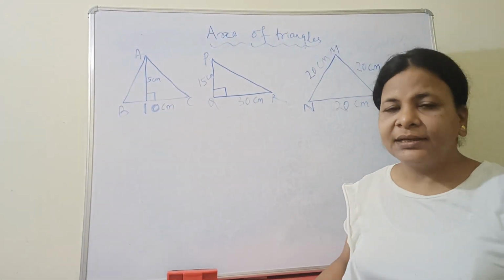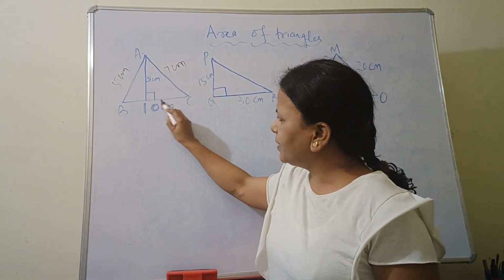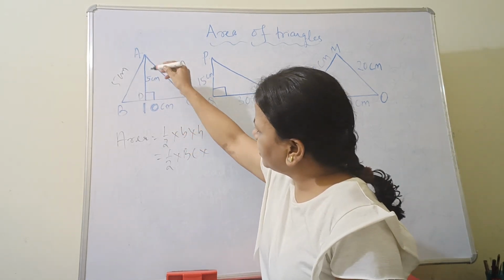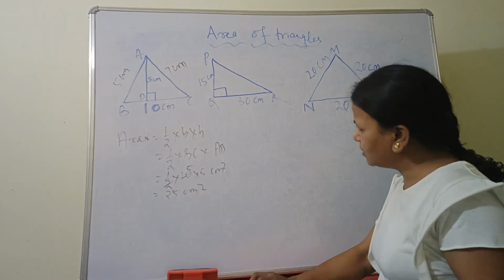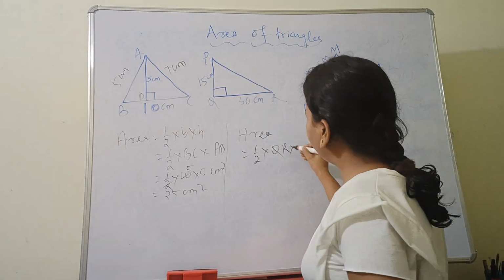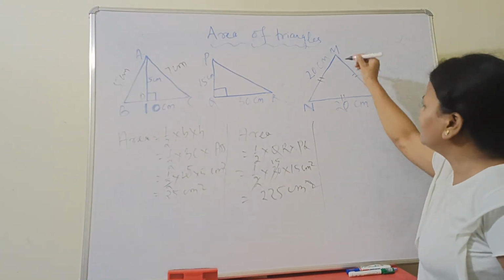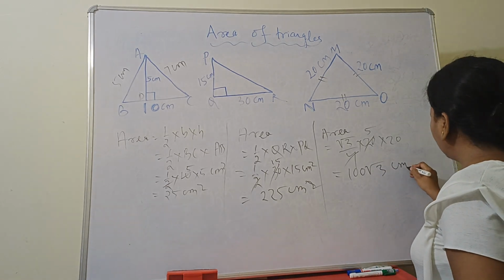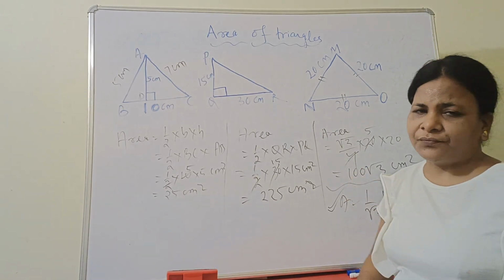Area of triangles 📐